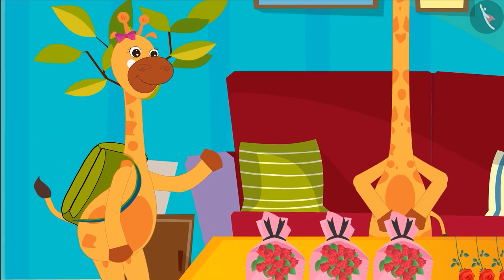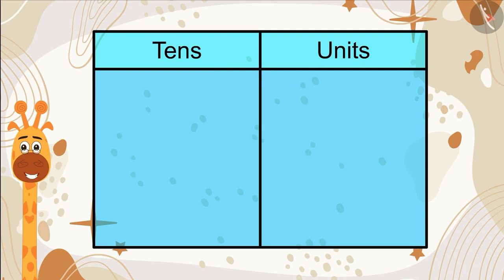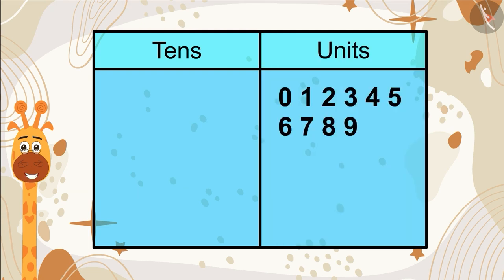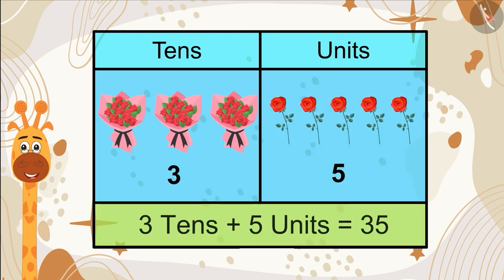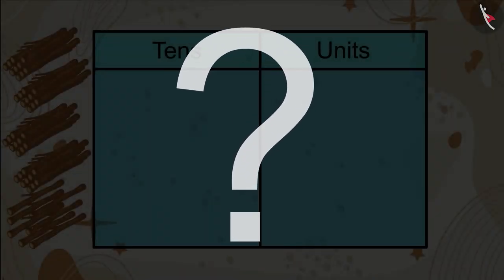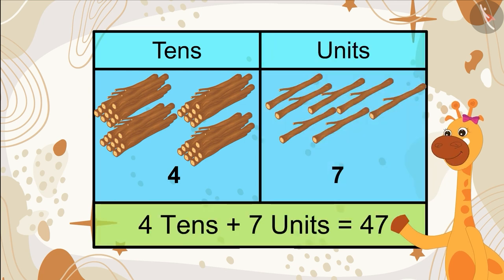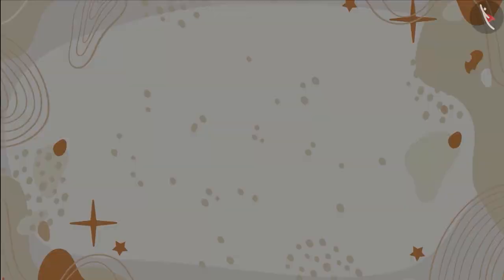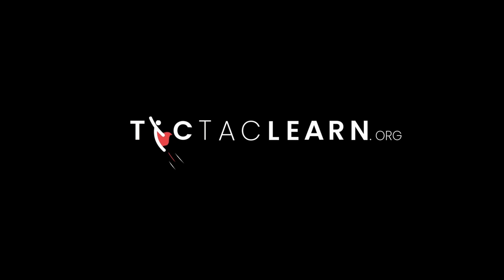Place value of numbers from 10-50: Part 1| Number Sense| Ones| Tens| TicTacLearn| Fun with Gaffy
Dear students,

Happy Learning!

Gaffy
Number games
Nursery
Foundational Numeracy
NIPUN Bharat
Numerals (10-50): Composes and decomposes numbers using 10s and 1s (pictorially and numerically)